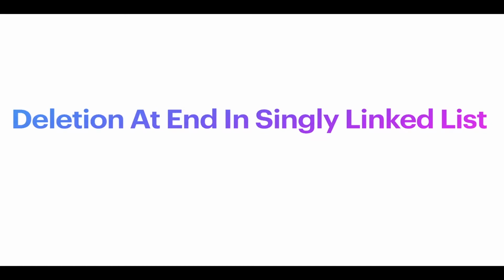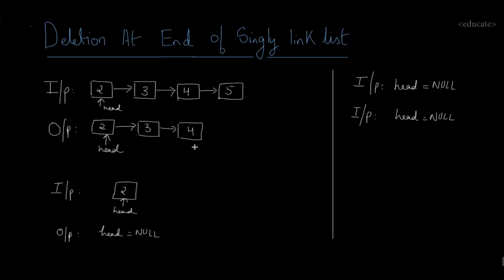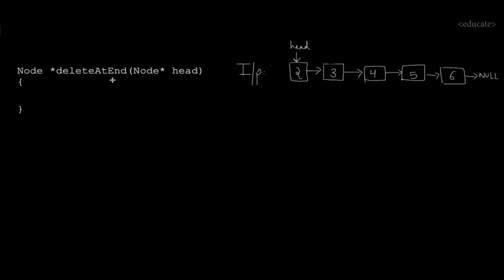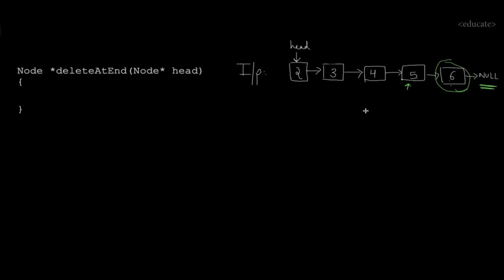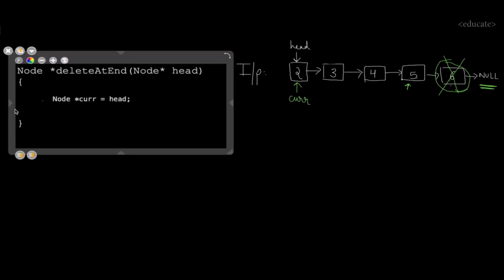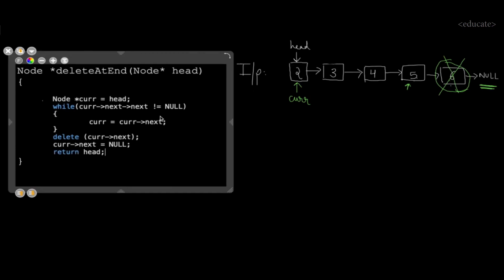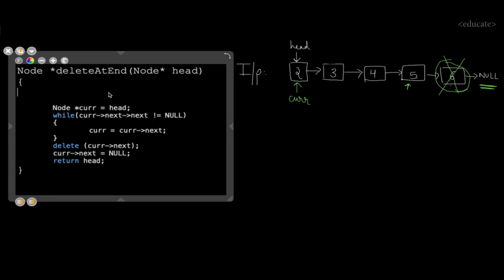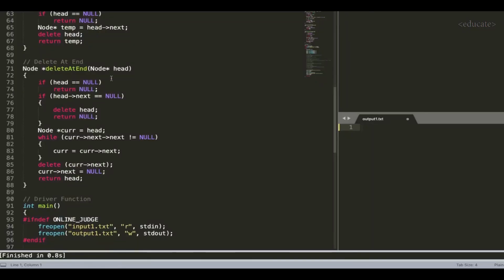Delete at the End of singly linked list #8 | C++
Also, mention the topics on which you want to learn.